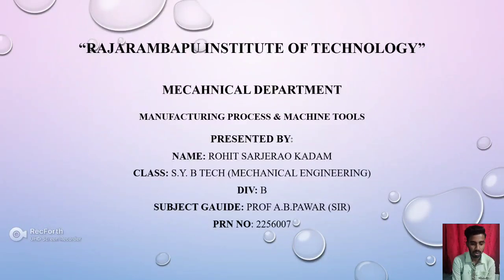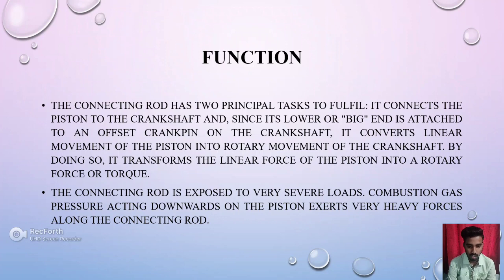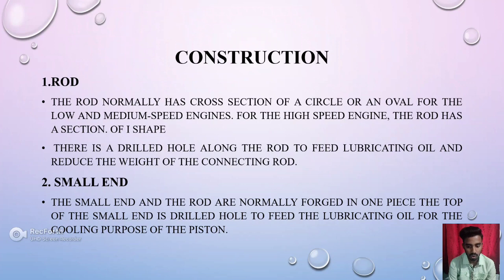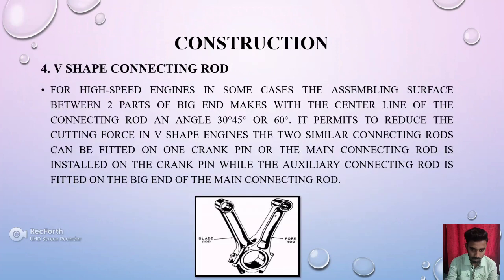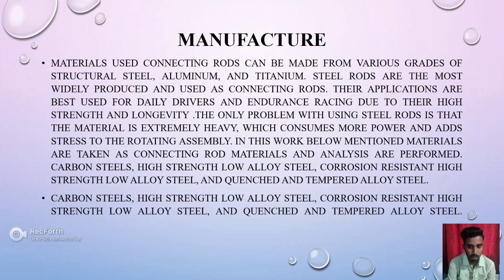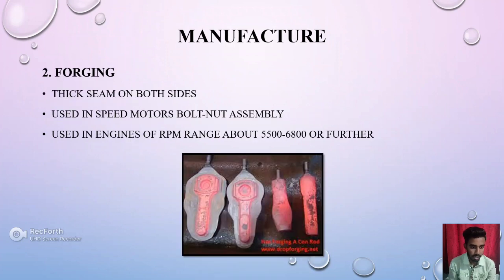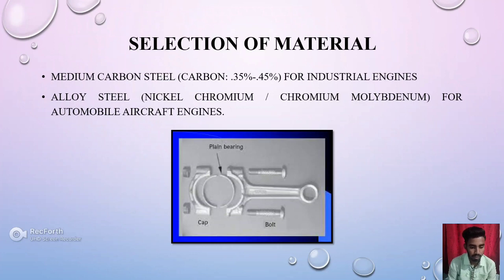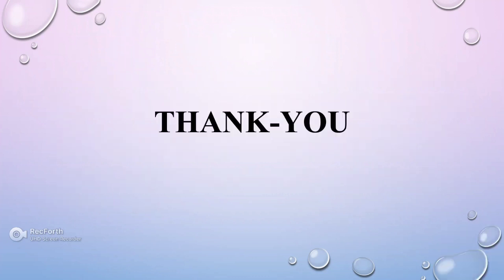Manufacturing process of Connecting rod (PRN 2256007)